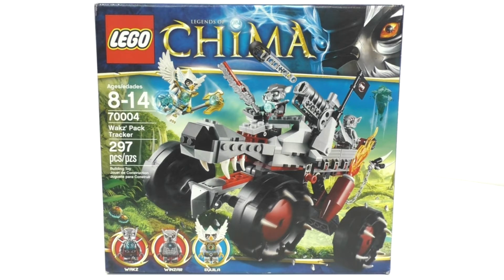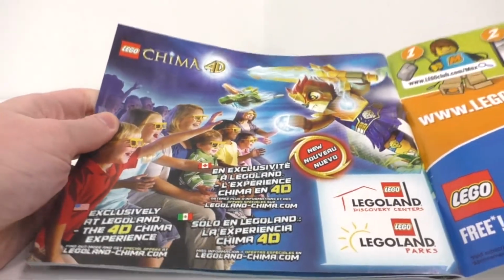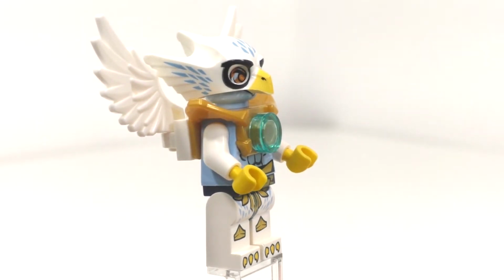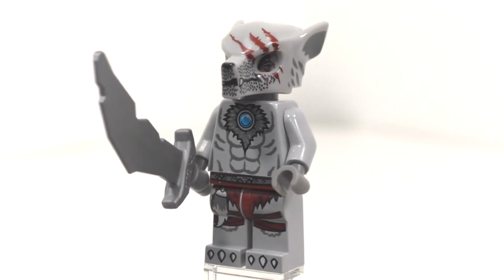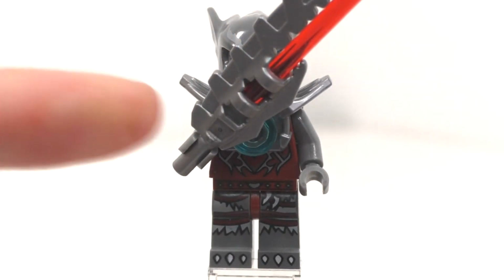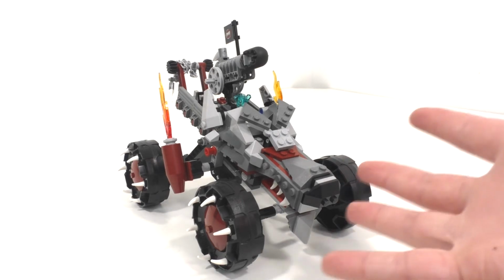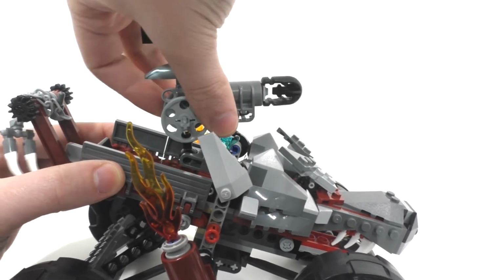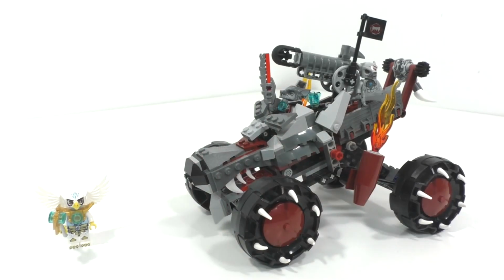LEGO The Legends Of Chima Review: 70004 Wakz' Pack Tracker (2013 Set)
This is my 1st review for the LEGO The Legends of Chima theme; today I am reviewing set 70004 Wakz' Pack Tracker!!! I show off the box, Minifigures, and the build included!